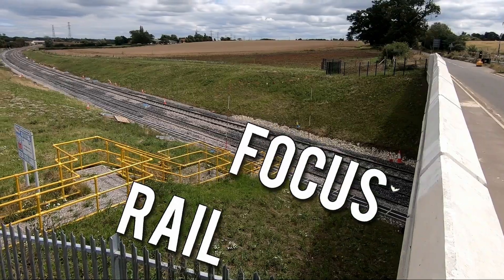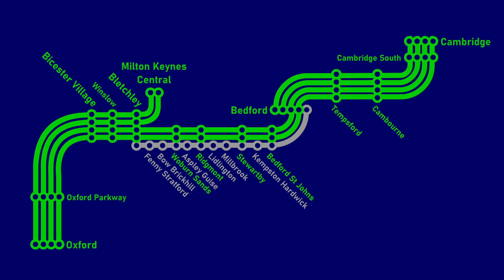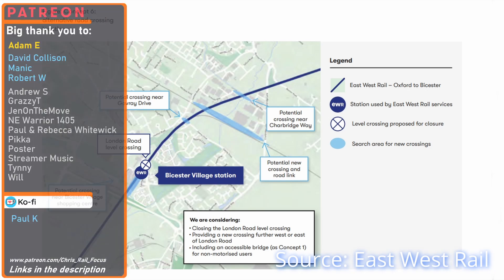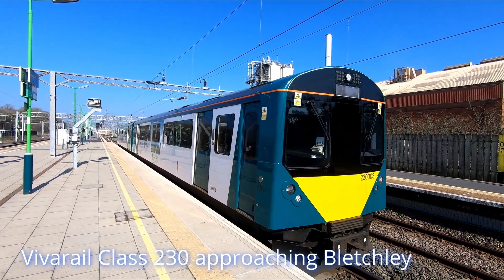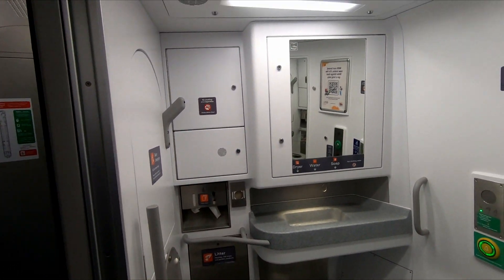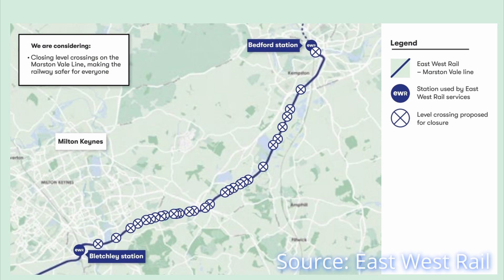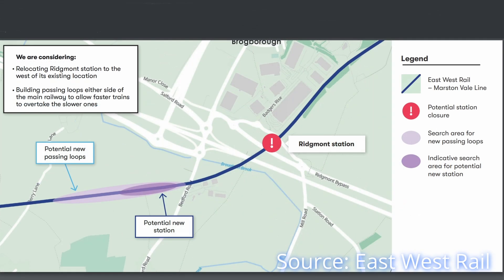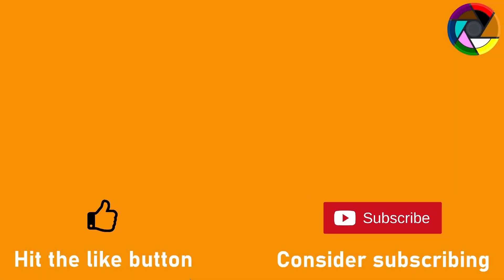East West Rail - Bletchley to Bedford | Marston Vale Upgrade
In today's video we will be exploring the East West Rail route from Bletchley to Bedford along the Marston Vale Line.